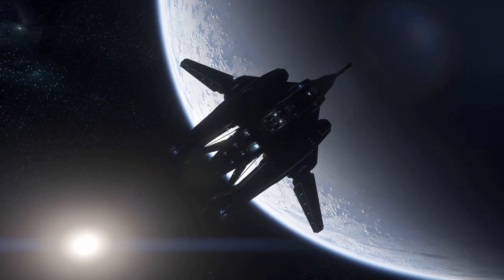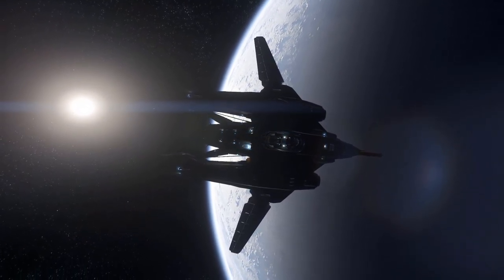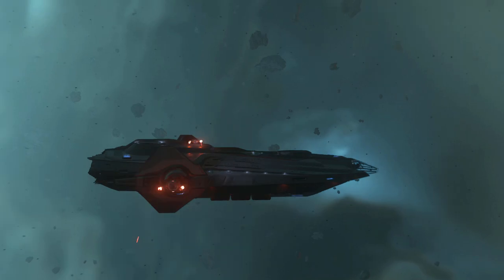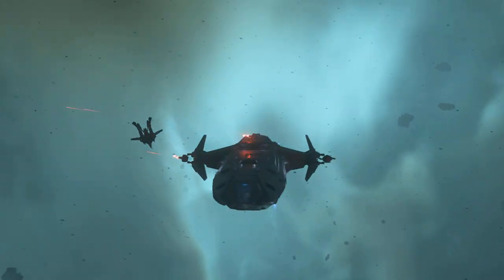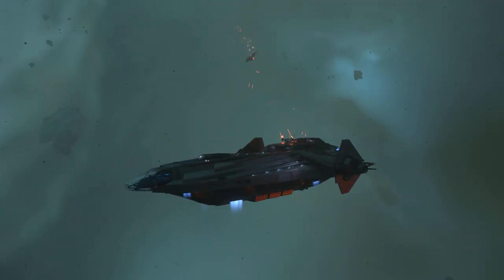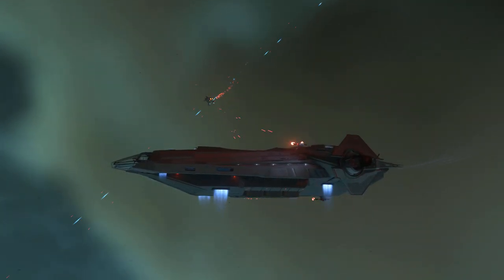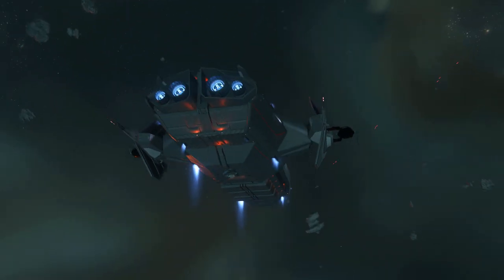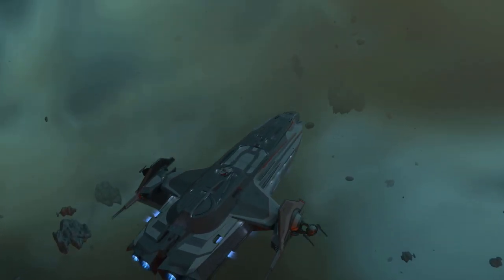EVOCATI LEAKS - Star Citizen 3.17 New Ship Component Hauling Is in.